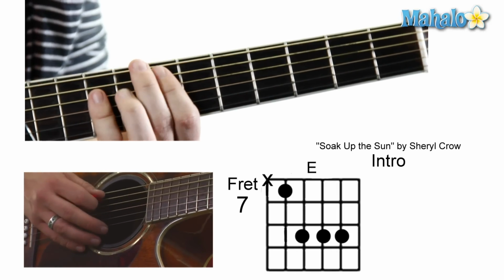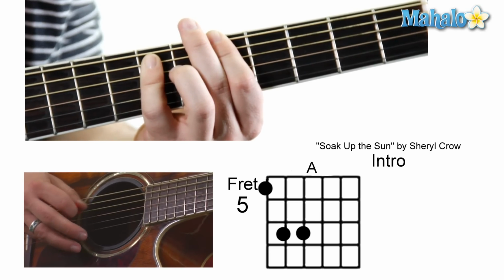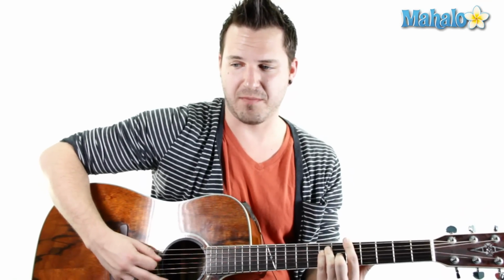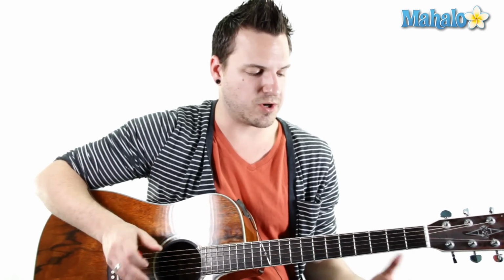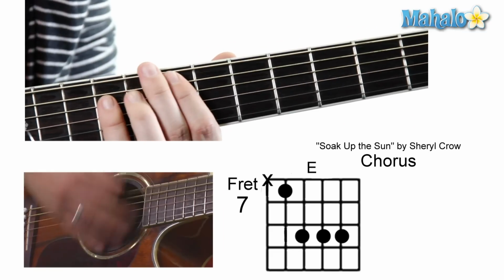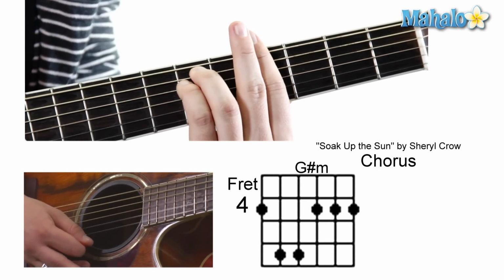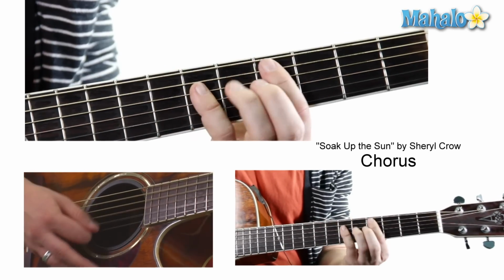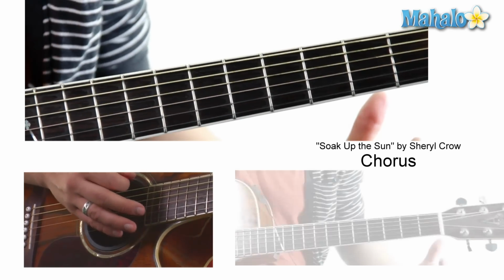How to Play "Soak Up The Sun" by Sheryl Crow on Guitar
Watch Brandon Slavinski teach you how to play "Soak Up the Sun"!

How to Play "Where Is The Love" by the Black Eyed Peas